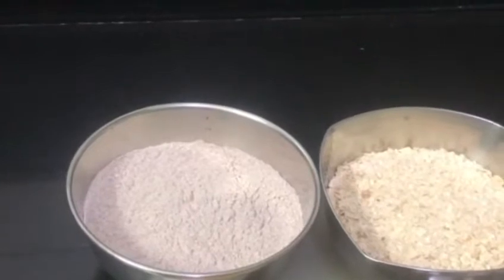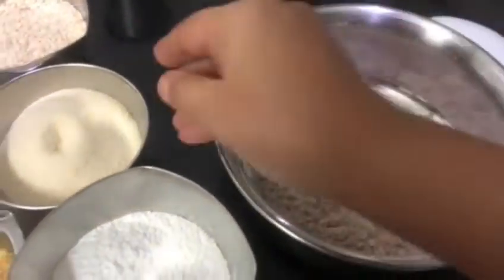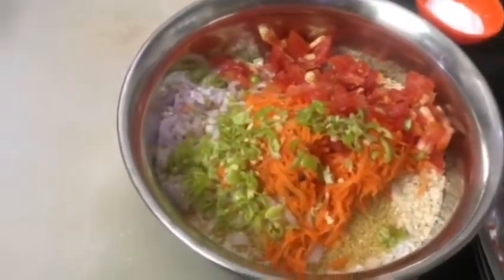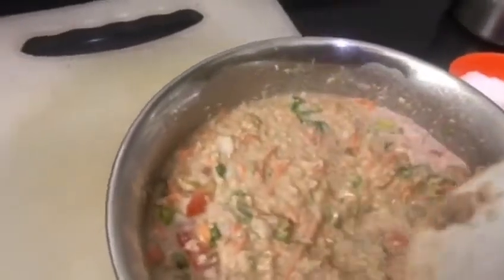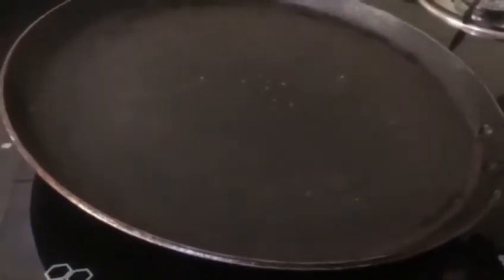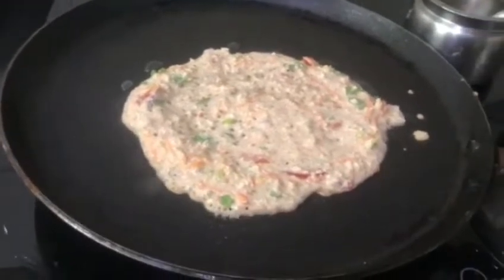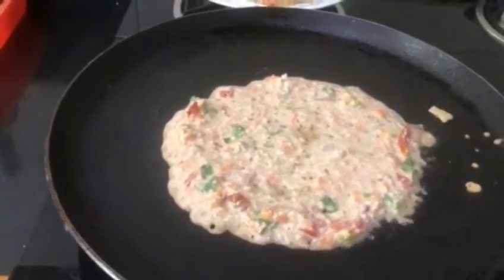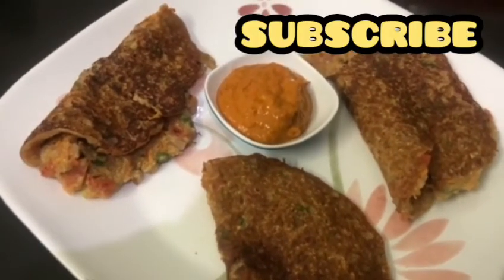Vegetable Dosa Recipe | mixed VEG Dosa | Mysore Dosa | Wheat Ragi oats Vegetable Dosa | Homemade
Vegetable Dosa Recipe Indian Style. Homemade vegetable Dosa.
Quick and easy to prepare  for snacks time.

VEG DOSA .
Ingredients:-

Ragi flour -1cup
Wheat rava --1cup
Sooji- -1cup
Carrot - 1cup
Tomatoes --1cup
Onions --1cup
Coriander -1
Salt --1tsp
Oil --1tsp
Ginger -1tsp (crushed)
butter milk --2 cups

devi's kitchen.